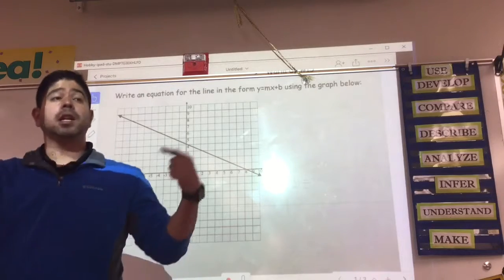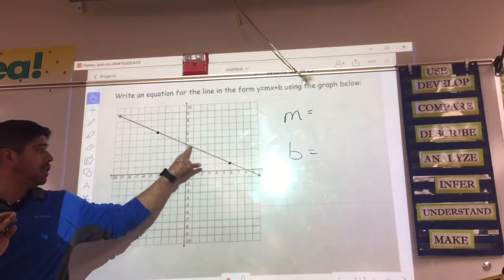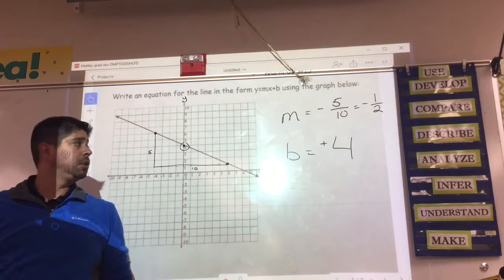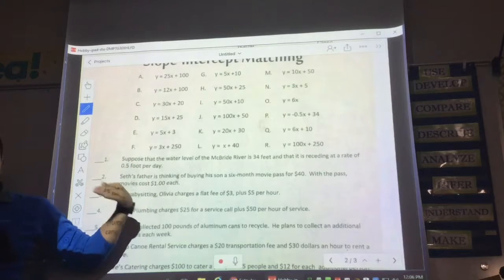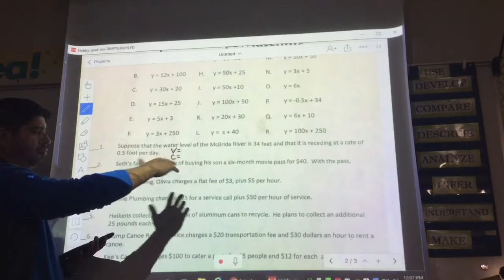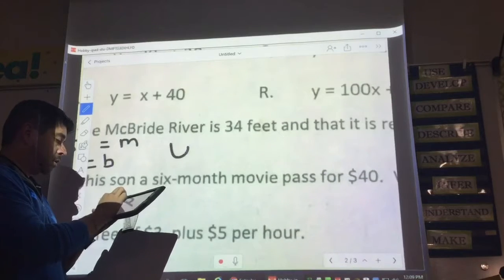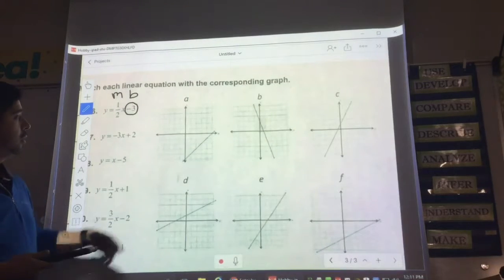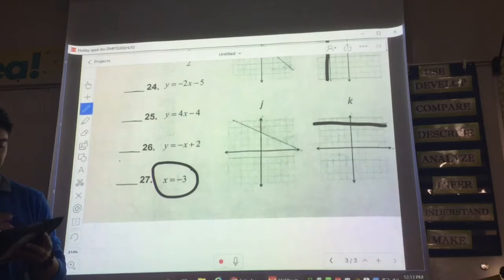Warm-up and Slope-intercept Matching Notes 10-30-17